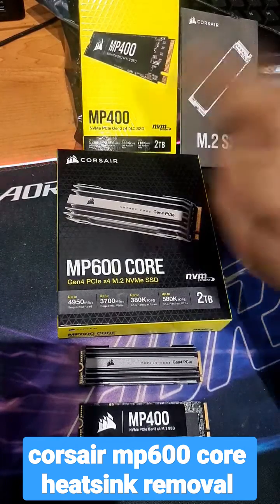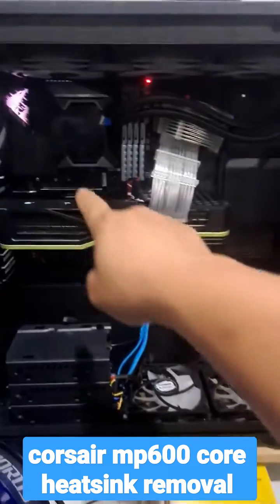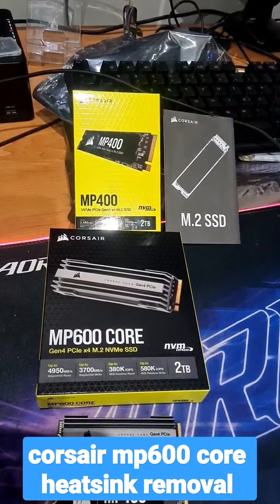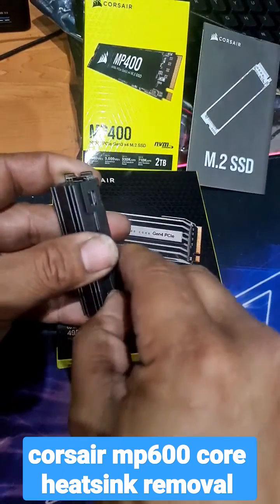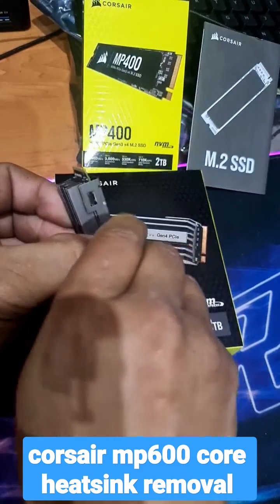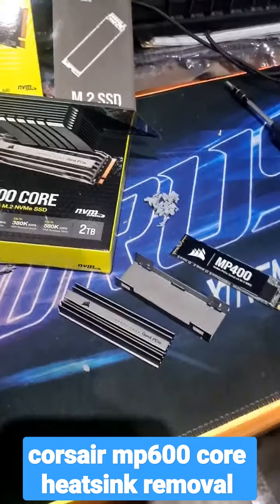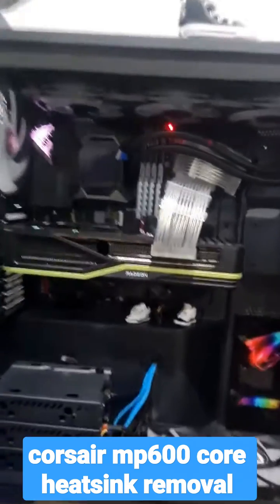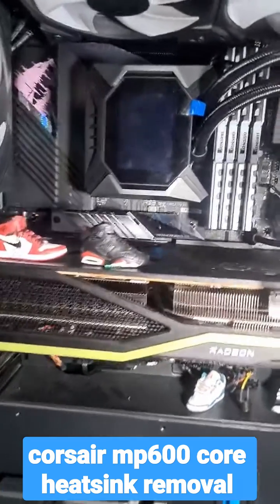corsair mp600 core heatsink removal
buying a fast nvme m.2 ssd can also mean ur getting one with a heatsink already fitted
if u have a mobo that has its own specified heatsink for a nvme m.2 ssd
then u will need to remove the applied factory heatsink so u can install a plain m.2 ssd into your mobos m.2 slot
as shown in video on my aorus z690 ultra mobo
in this case I was using a corsair mp600 core
and needed to remove the supplied heatsink so I could install it in my mobo using my mobos supplied heatsink